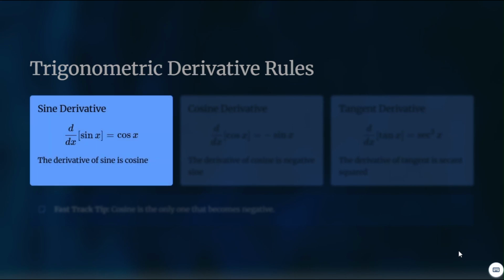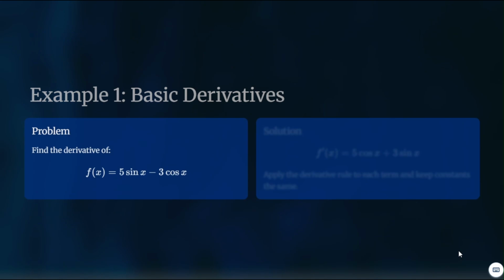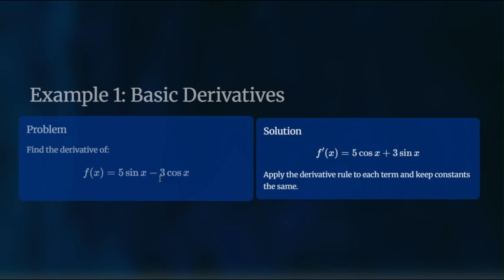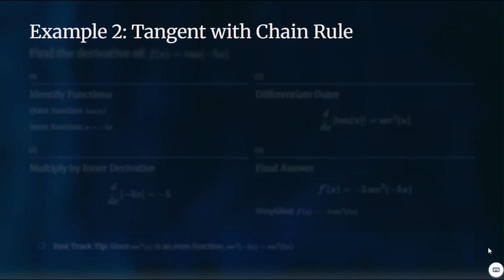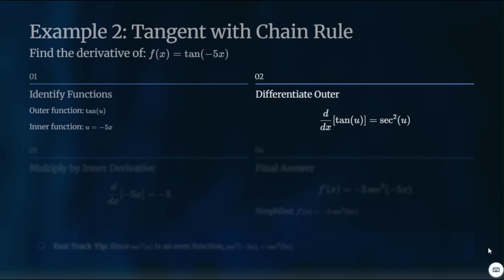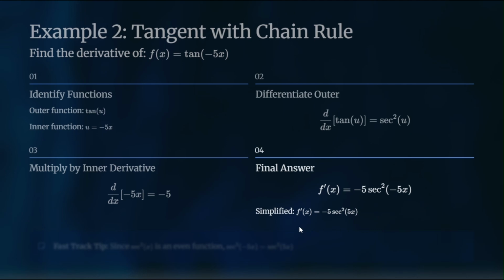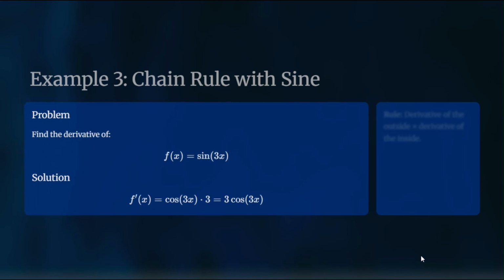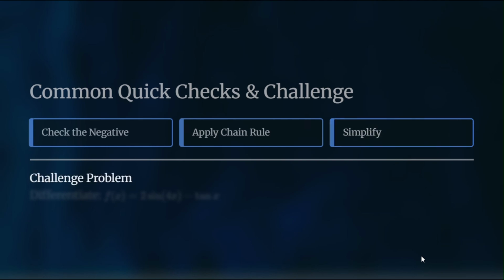Solve Any Trig Derivative Problem with These 3 Rules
If derivatives feel confusing or overwhelming, this free cheat sheet will help.

✔ Power, Product, Quotient & Chain Rules
✔ Trig, exponential & logarithmic derivatives
✔ Step-by-step decision guide
✔ Perfect for Grades 10–12, AP Calculus & homeschool students

Derivatives of trigonometric functions don’t have to be confusing. In this Fast Track Math lesson, you’ll learn how to quickly find the derivatives of sin(x), cos(x), and tan(x) — including when the Chain Rule is required.

📘 In this video, you’ll learn:
✔️ The derivative of sin(x)
✔️ The derivative of cos(x)
✔️ The derivative of tan(x)
✔️ How to apply the Chain Rule to trig functions
✔️ Common patterns you should memorize for exams

Quick comparisons to help you avoid sign mistakes

This lesson is perfect for Calculus 1, AP Calculus AB, and students preparing for exams who want a clear, no-stress explanation.

💡 Tip: If the angle isn’t just x, don’t forget the Chain Rule!

Timestamps:
00:00 Intro
00:21 Trigonometric Derivative Rules
00:54 Example 1
01:56 Example 2
03:07 Example 3
03:37 Common Quick Checks
03:54 Challenge Problem